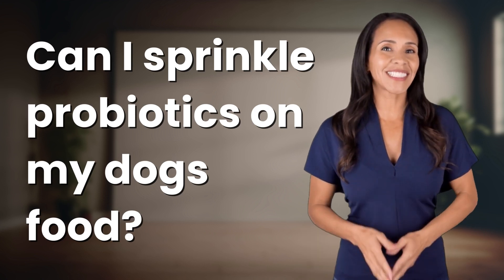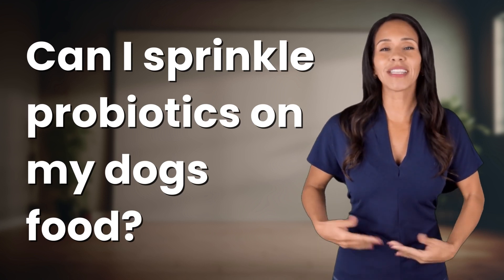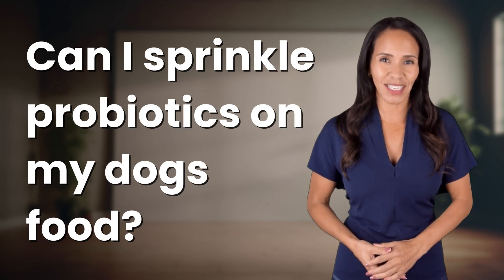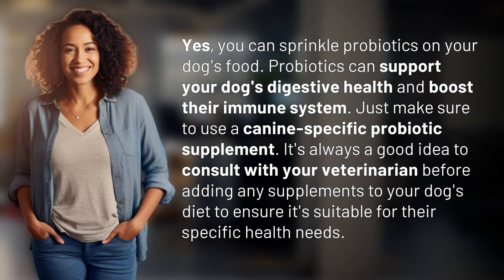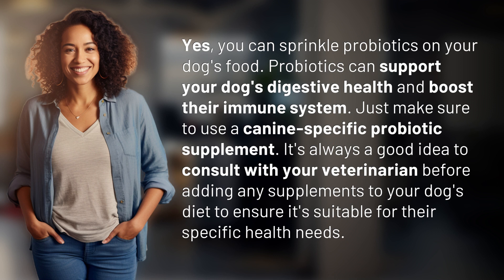Can I sprinkle probiotics on my dogs food?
Boost Your Dog's Health with Probiotics 👉 Probiotics for Dogs 👉 Discover how sprinkling probiotics on your dog's food can improve their digestive health and strengthen their immune system. Learn the benefits of using a canine-specific probiotic supplement and why it's important to consult with your veterinarian before making any dietary changes for your furry friend.

Laura S. Harris (2024, February 10.) Can I sprinkle probiotics on my dogs food?
    🌐 AskAbout.video